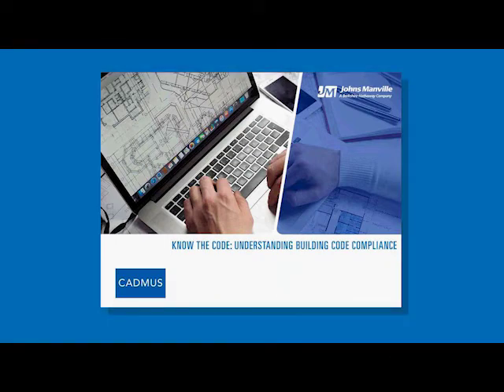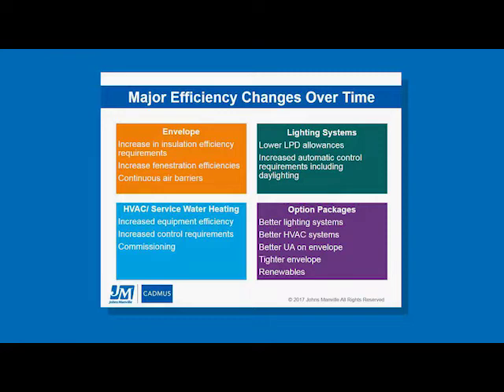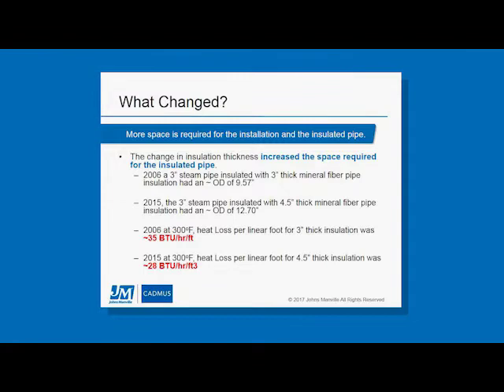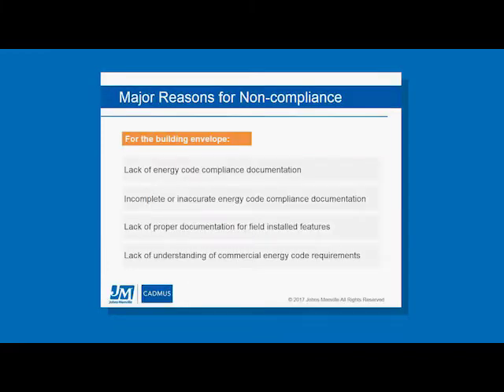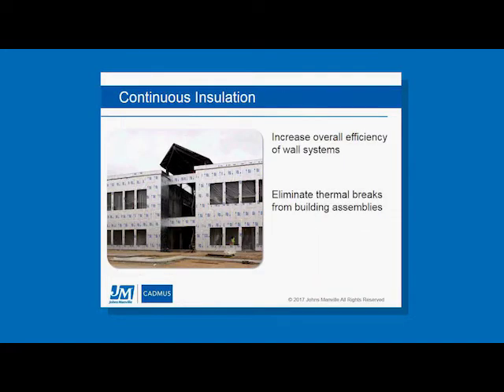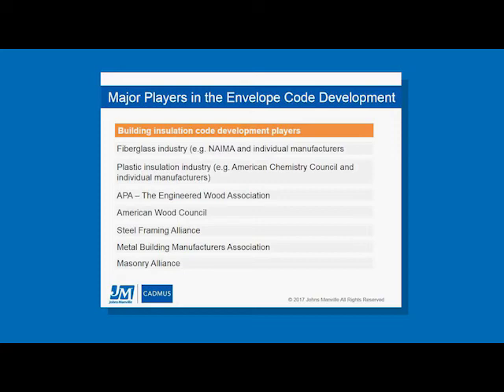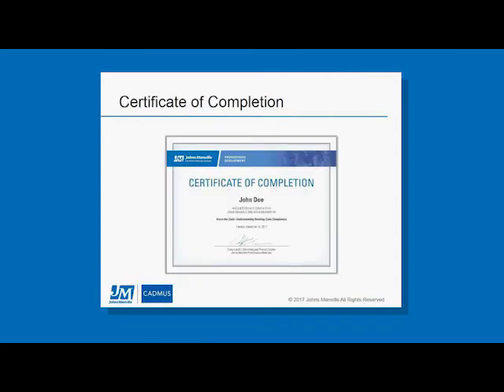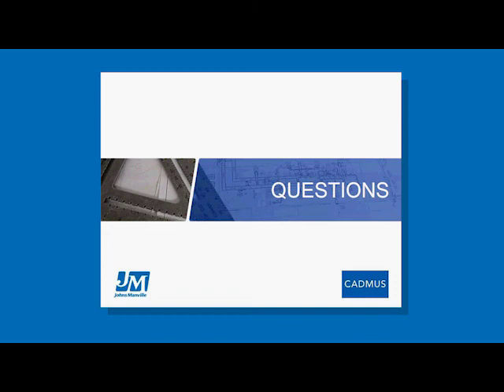Know the Code: A Johns Manville Webinar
Selecting the appropriate materials for your application can often come down to how you interpret building code requirements; however, given the many nuanced applications in building construction, this can often be easier said than done.

To help you improve your understanding of building codes, Eric Makela, from Cadmus Group, and John Elverum, from Johns Manville, will discuss code interpretation in their live webinar, Know the Code: Understanding Building Code Compliance .

Eric and John will take a detailed look at interpreting code requirements for insulation materials used in plenums, HVAC systems, and mechanical equipment.

We will conclude the webinar with a live Q&A where you can submit your questions directly to our co-hosts.

Here’s what else you can expect to learn from this webinar:
• Pitfalls that can drive your specification out of code
• Driving forces behind code evolutions
• The future of insulation code requirements